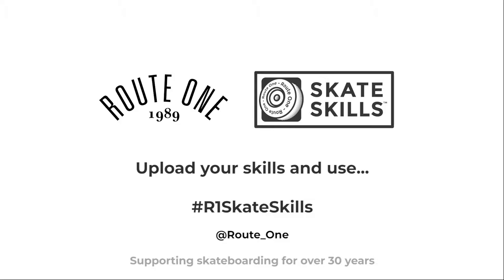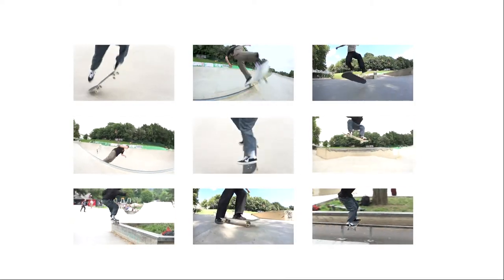Lesson 3: Ollie Over An Obstacle with Daryl Dominguez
Route One Team Riders Daryl Dominguez and Helena Long Are all back at it again for your third Skate Skill Lesson. This Lesson will consist of a lot of spinning and balancing as the Skills will focus mainly on Spinning with the board as well as teaching you the technique to Manuals. Film yourself and tag @Route_One with your New Skate Skill and use R1SkateSkill to be in with a chance to win in our monthly prize draw.